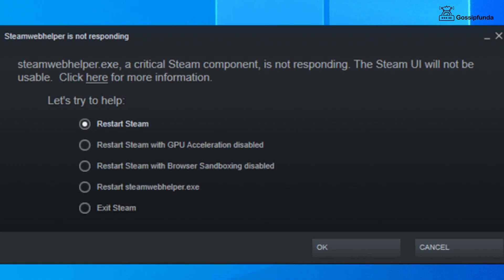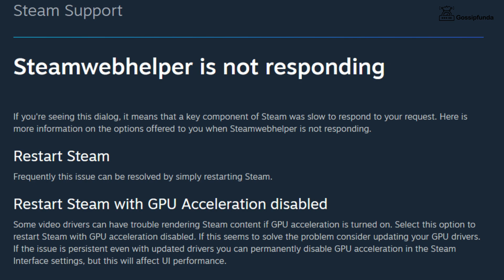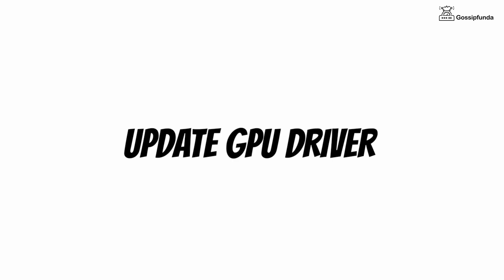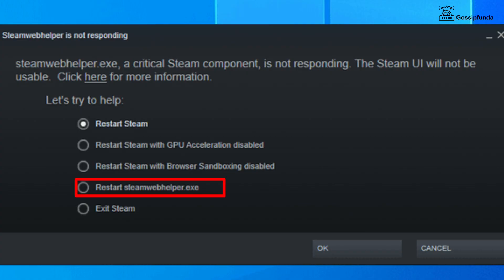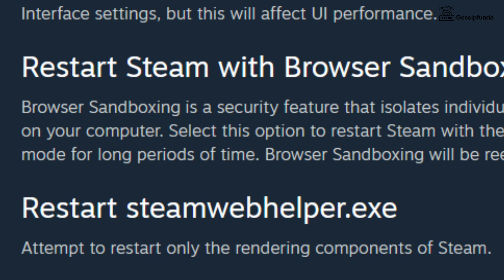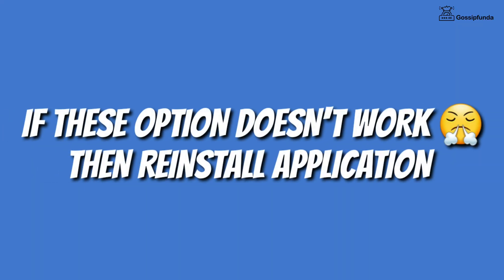Steam webhelper not responding - How to fix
Steamwebhelper is not responding
How to fix Steamwebhelper not responding
Steamwebhelper troubleshooting
Steamwebhelper not responding error
Steamwebhelper unresponsive solution
Steamwebhelper crashing problem
Fixing Steamwebhelper issues
Steamwebhelper repair guide
Steamwebhelper not working fix
Steamwebhelper not responding Windows 10
Steamwebhelper won't start
Steamwebhelper keeps crashing
Steamwebhelper not responding on Mac
Steamwebhelper freezing

1. Link to the short in question
2. Link to your YouTube channel (for ownership verification)